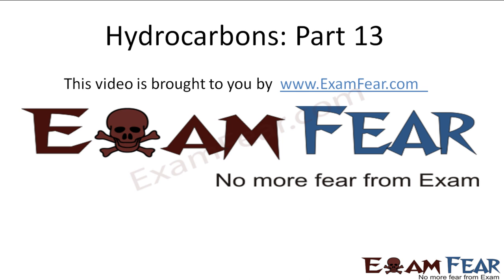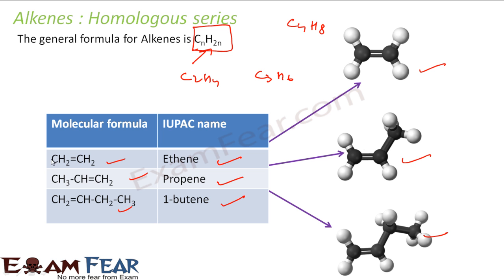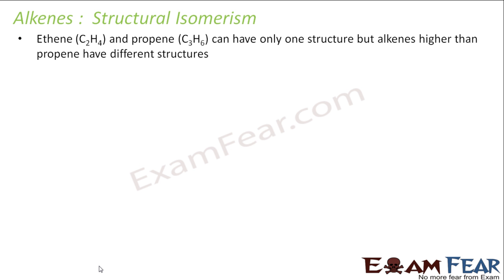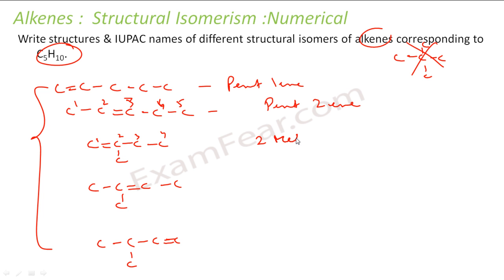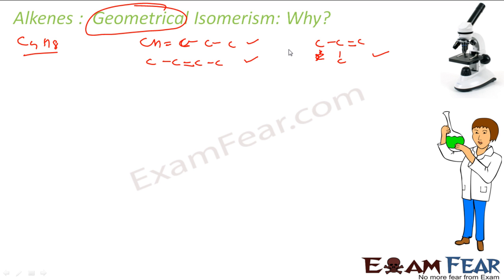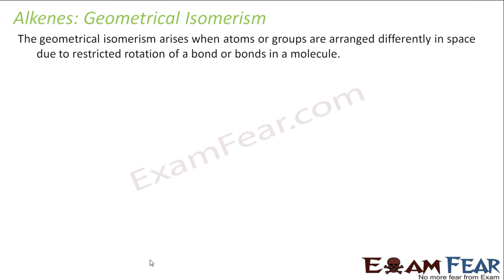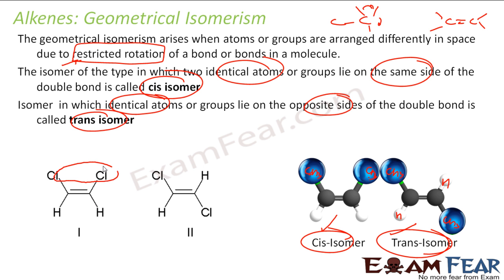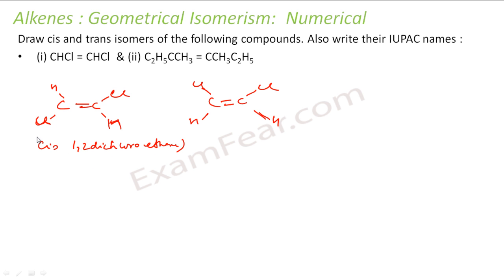Chemistry Hydrocarbon part 13 (Alkenes, geometrical isomers) CBSE class 11 XI